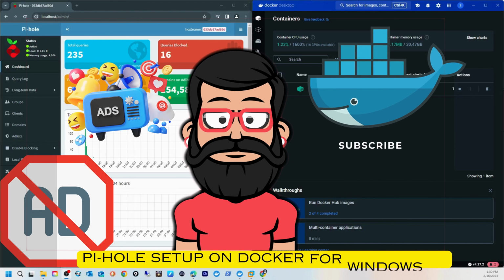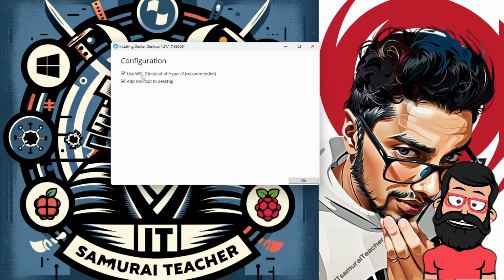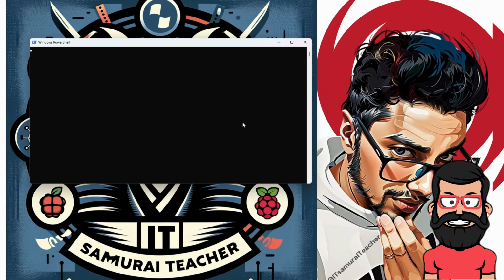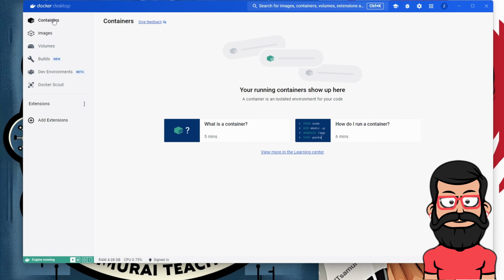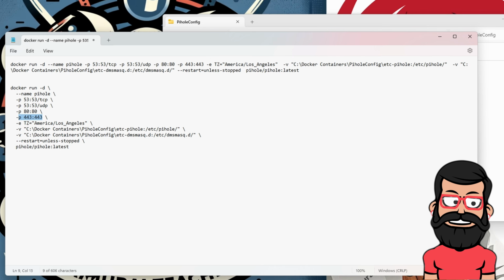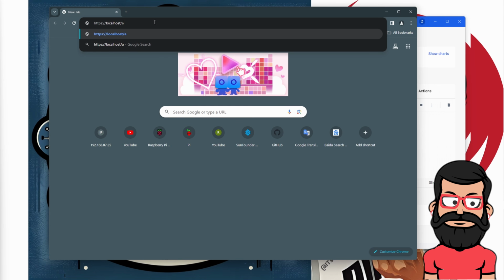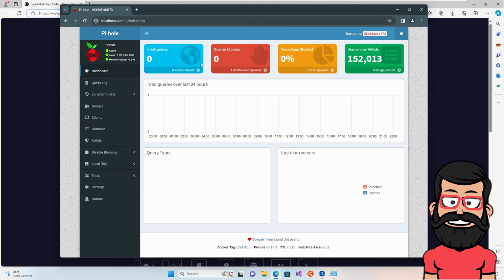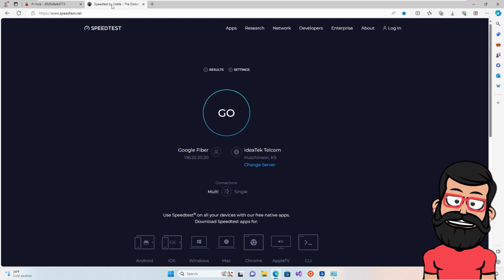Pi-hole on Docker for Windows 11: Block Ads in 5 Easy Steps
Do annoying ads constantly ruin your browsing experience on Windows 11? Take back control with Pi-hole on Docker! This simple setup provides powerful, network-wide ad blocking. I'll guide you through the process in 5 easy steps – perfect for Docker and Pi-hole beginners.

This video covers everything you need for a smooth Pi-hole setup on Docker:

Understanding Pi-hole and Docker basics for ad-blocking success
Simple instructions for installing Docker on your Windows 11 machine
A step-by-step guide to getting your Pi-hole container up and running
Tips for configuring Pi-hole and your router for total network ad protection.